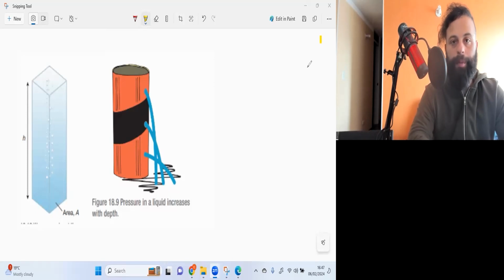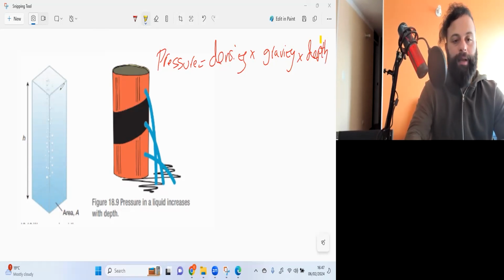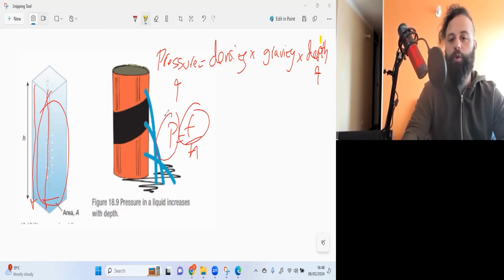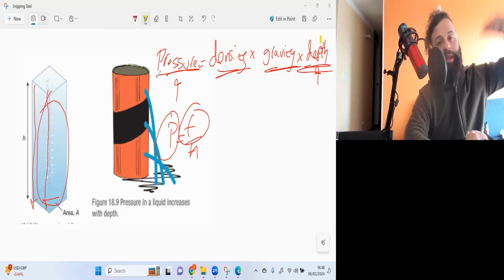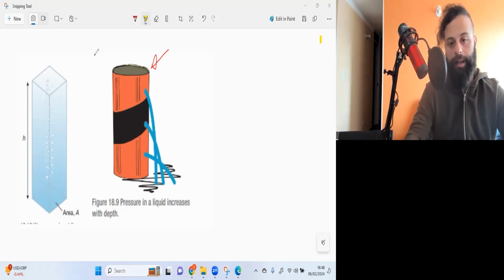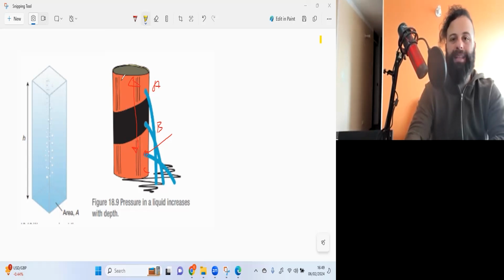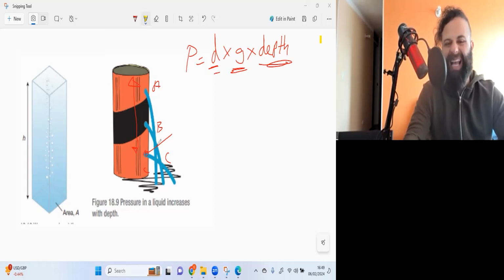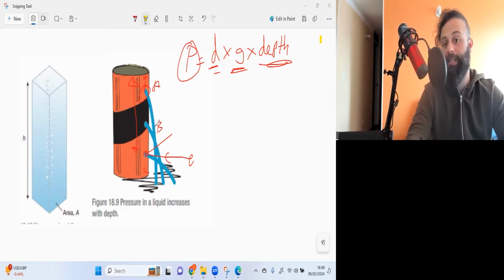Pressure and Depth GCSE & IGCSE Edexcel, AQA, OCR, WJEC